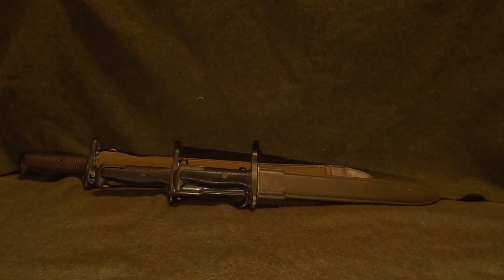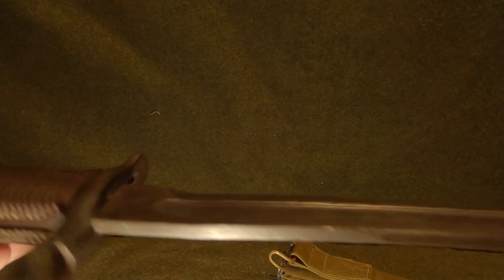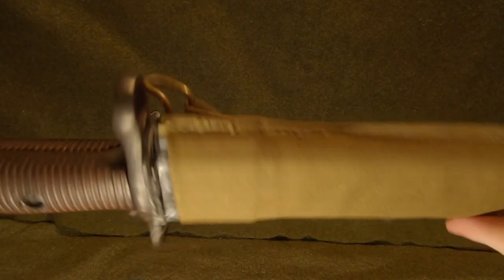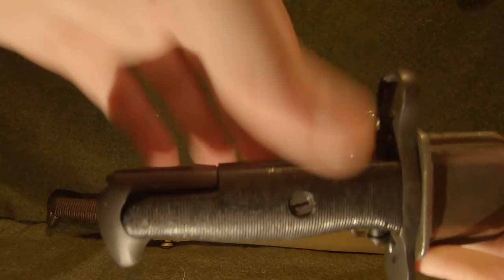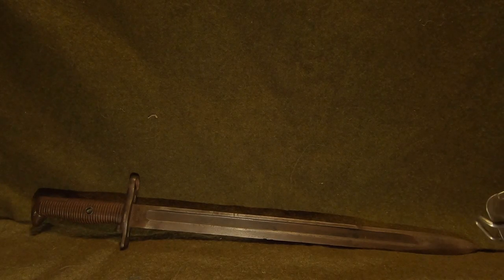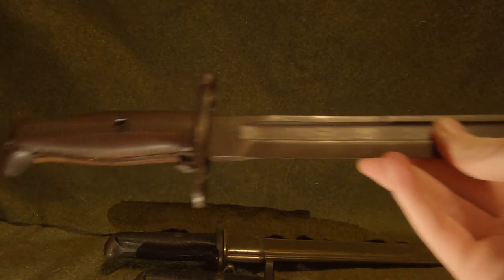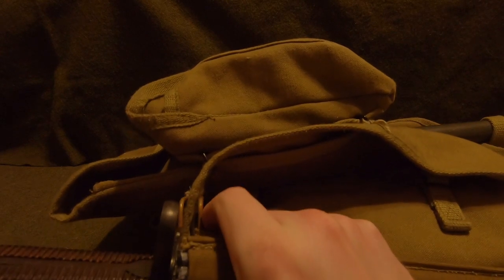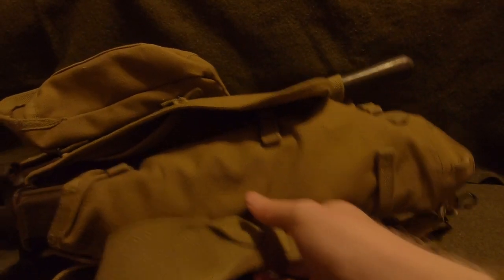Brief History Of The M1905 And M1 Bayonet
I talk about the M1905 bayonet and the development of the M1 bayonet